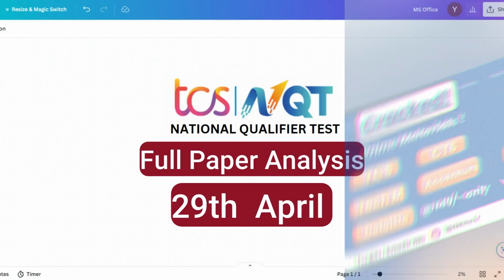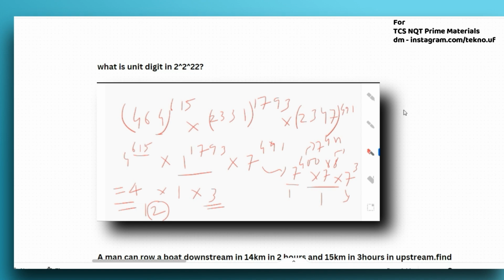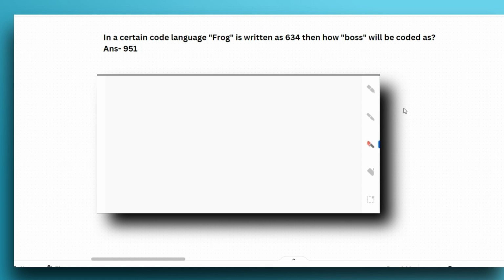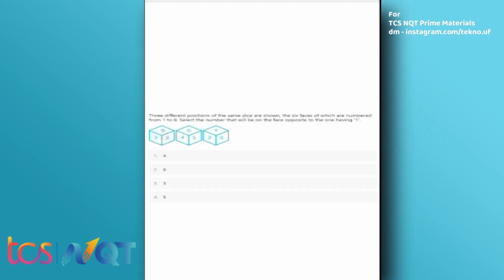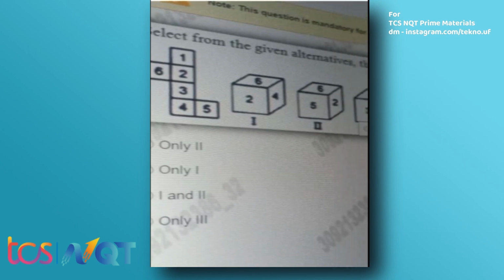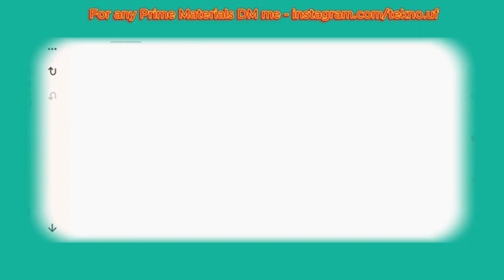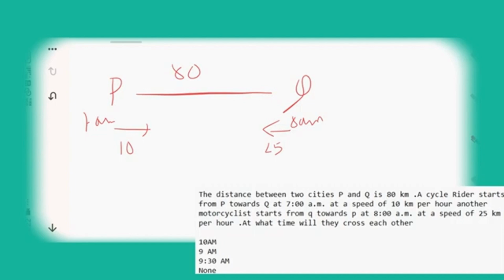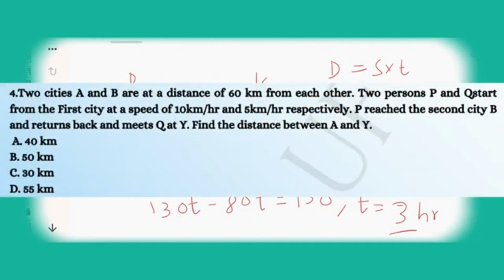Full😲🧠 | TCS NQT Preparation 2024 | TCS NQT Aptitude Questions | UBK Anna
Tricky | TCS NQT Preparation 2024 | TCS NQT Aptitude Questions | UBK ANNA | Tekno UF

🟢This Video Covers Complete Numerical Ability for TCS NQT & TCS Smart Hiring Exam. Concepts, Tricks and TCS Previous Year Questions from all topics are discussed in this video. Once you complete this video you won't require to watch any other video on TCS Numerical Ability.

TCS Percentage
TCS Elementary Statistics
TCS Number System
TCS Arithmetic
TCS Data Interpretation
TCS Geometry & Mensuration
TCS Profit & Loss
TCS Ratio & Proportion
TCS Time & Work
TCS Simplification
TCS Speed, Time & Distance
TCS LCM HCF
TCS Linear Equation
TCS Mixture & Aligation
TCS Permutation & Combination
TCS Simple & Compound Interest
TCS Average
TCS Divisibility Rules
TCS Partnership
TCS Probability
TCS Age Problems
TCS Train Problem